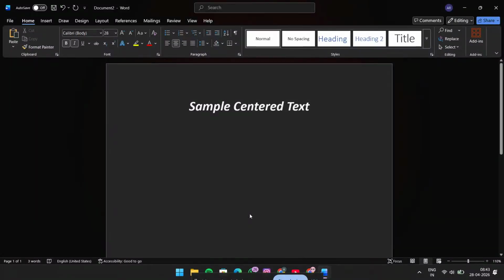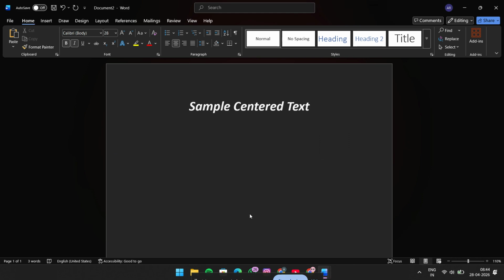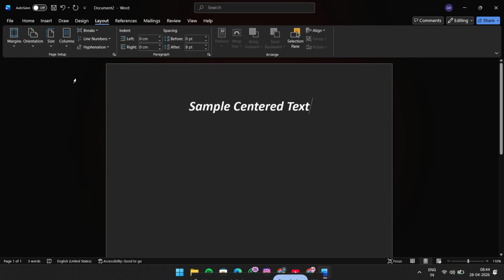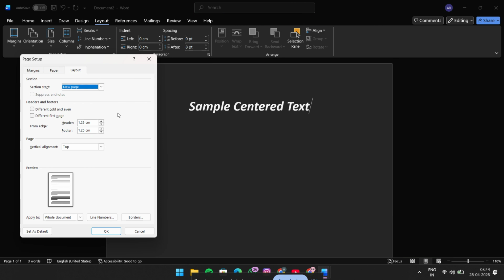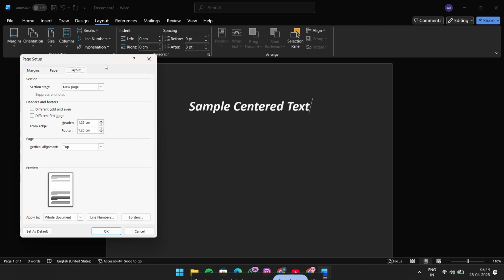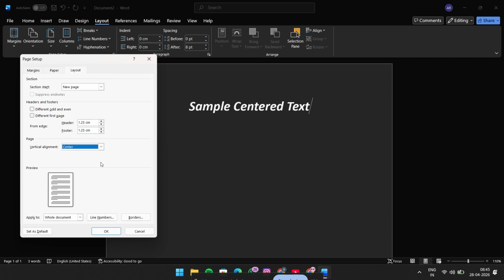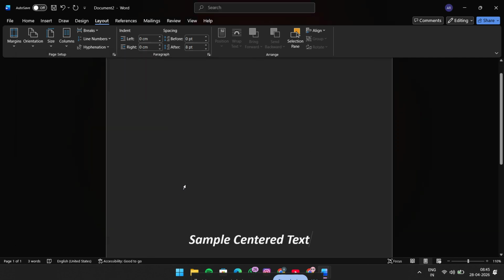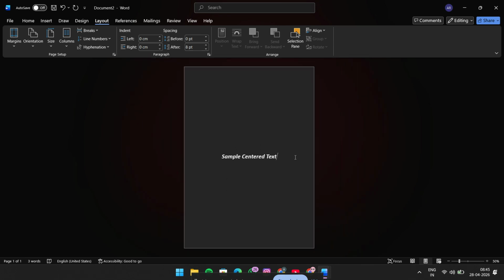How To Center Text In The Middle Of The Page In Microsoft Word (Easy Guide)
Learn how to center text in the middle of the page in Microsoft Word using the Layout tab and Page Setup vertical alignment settings.
Perfect for title pages, certificates, and clean document formatting in just a few simple steps.

🕚Timestamps:
0:00 Introduction
0:20 Open The Layout Tab
0:34 Open The Page Setup Dialog Box
0:51 Go To The Layout Tab In Page Setup
1:05 Set Vertical Alignment To Center
1:25 Confirm The Change
1:42 Final Result And Outro

✍️What You'll Learn In This Video:
• How To Vertically Center Text In Microsoft Word
• How To Use The Layout Tab For Page Formatting
• How To Open The Page Setup Dialog Box
• How To Change Vertical Alignment To Center
• How To Make Text Appear In The Middle Of The Page
• How To Format Title Pages And Certificates In Word

💡Pro Tips:
• Use Vertical Alignment For Clean Title Pages
• Check Section Settings If Only One Page Should Be Centered
• Adjust Margins If The Text Needs Fine-Tuning
• Combine Center Alignment With Spacing For Better Layouts
• Use This Method For Certificates, Covers, And Formal Documents